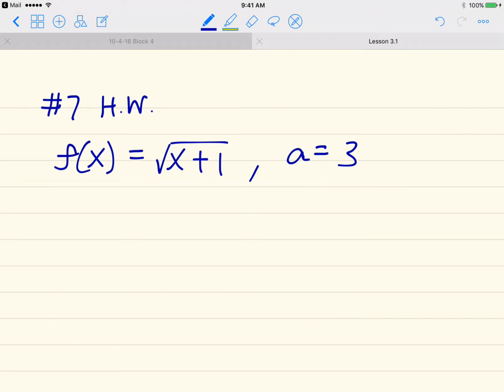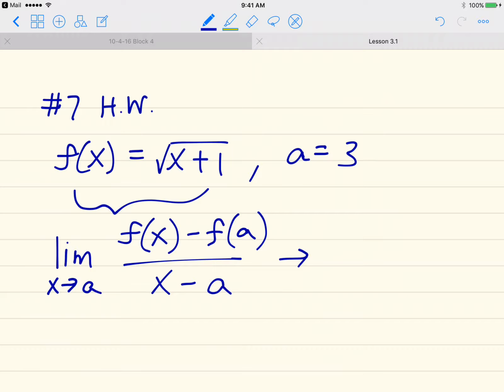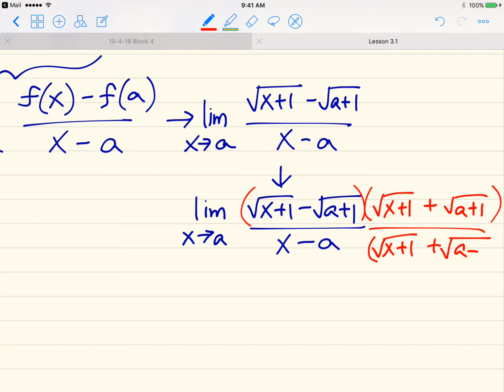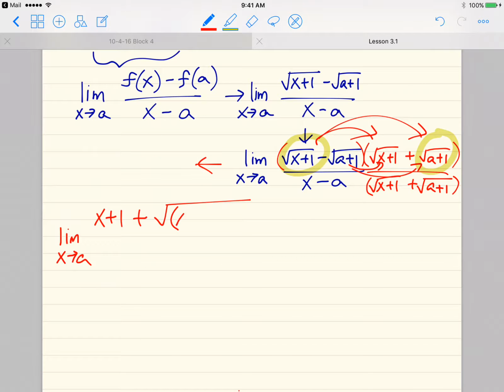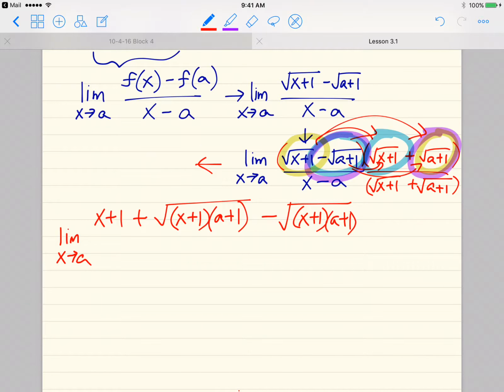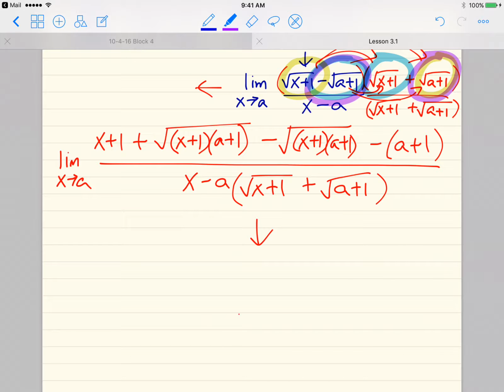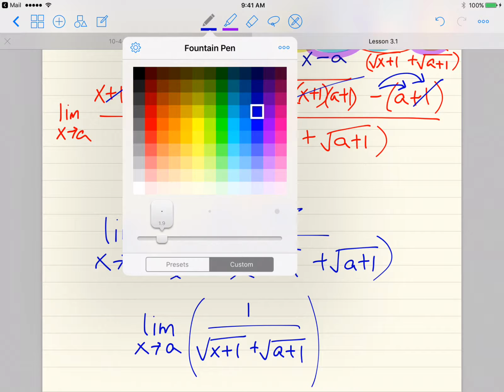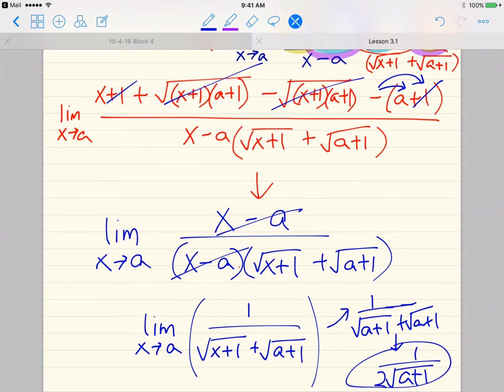Lesson 3.1 Video 4 - Homework Help #7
Homework Problem #7 from p. 107

Differentiating y = sqrt(x+1) at a = 3